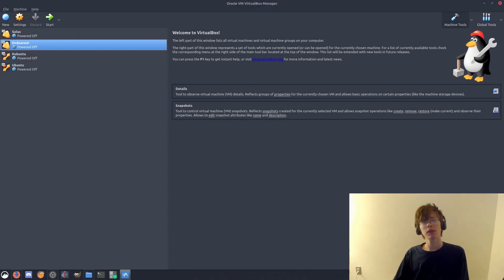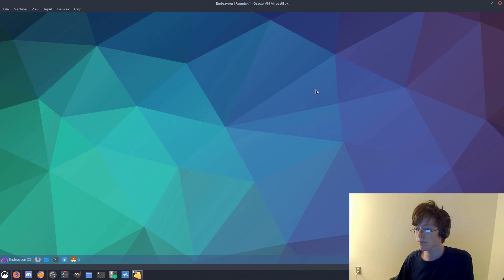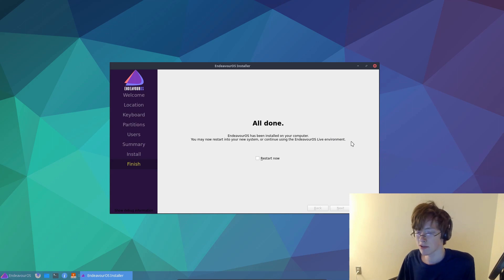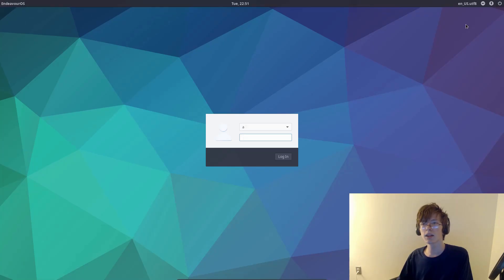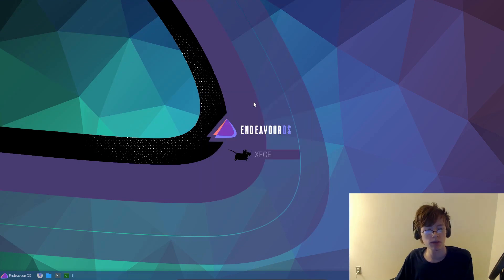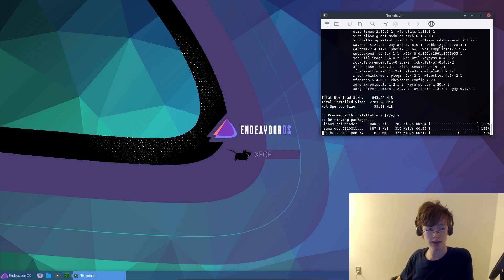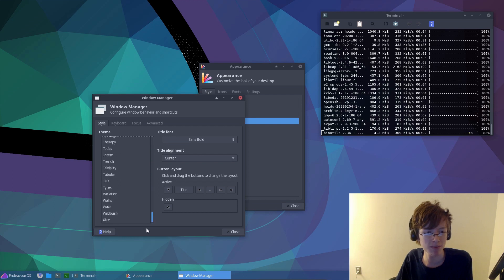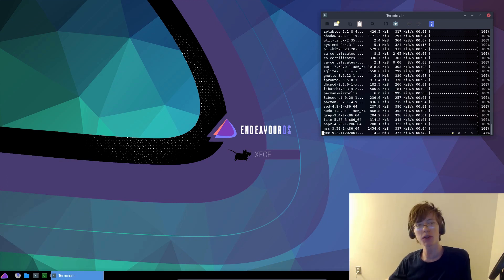Is this distro worth the ENDEAVOUR? - DistroTrek - #2 - Endeavour OS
Do you want to use Arch but can't be bothered to install and configure it? Is Manjaro too bloated and you don't care for their business decisions? Well then Endeavour OS might just be the distro for you!